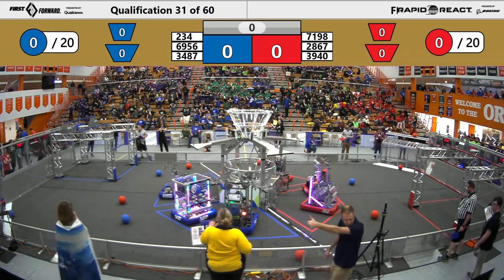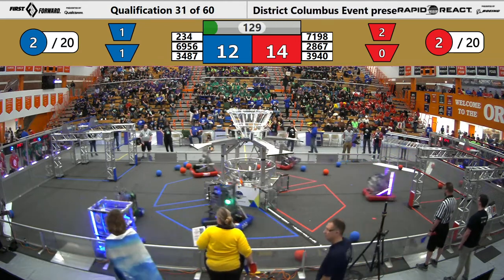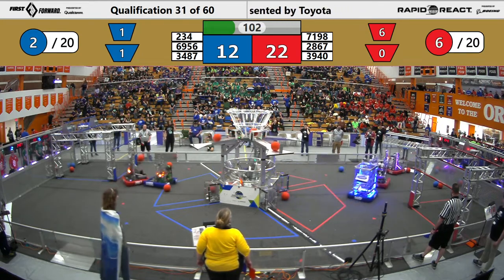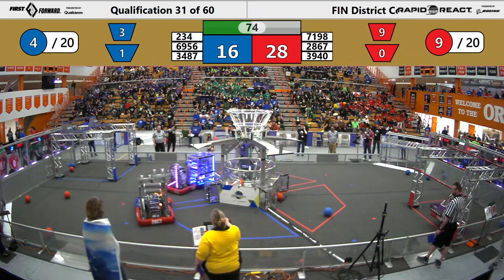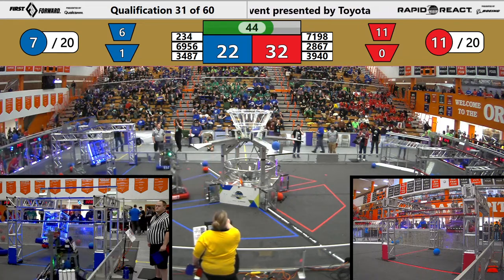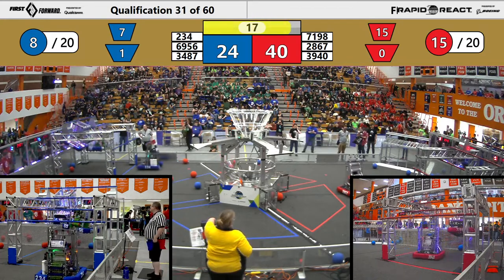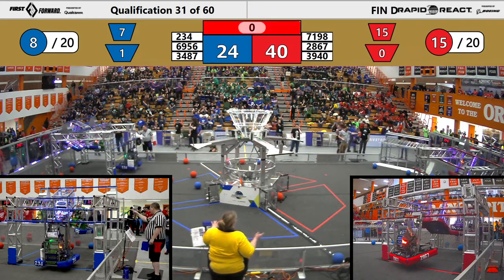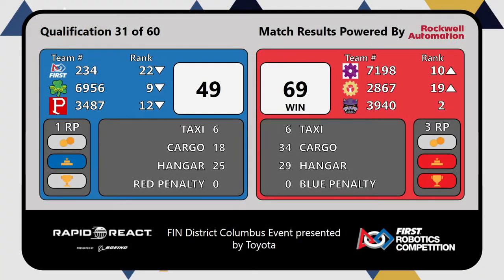FIRST Indiana Robotics - 2022 Columbus District Event Qualification Match 31